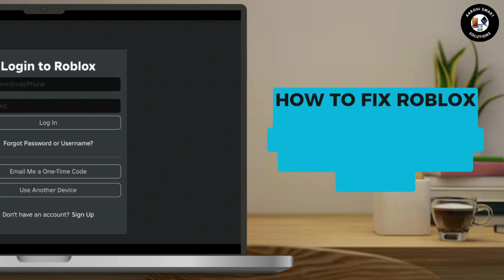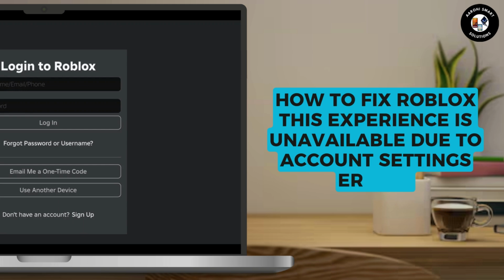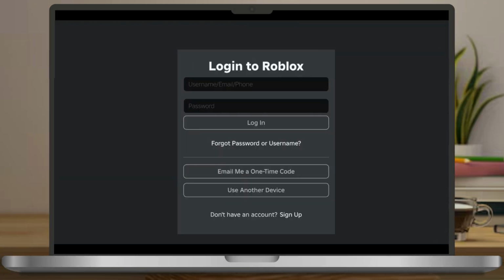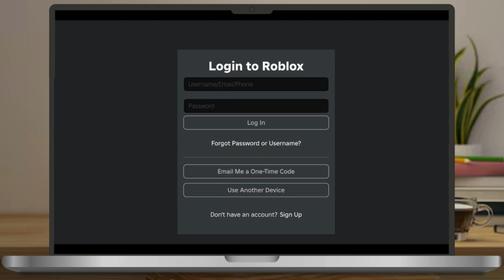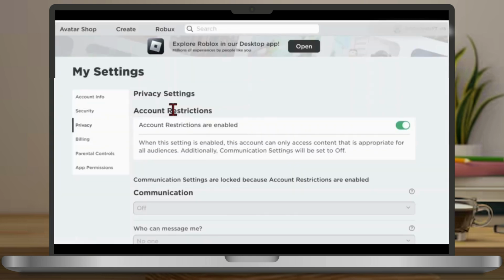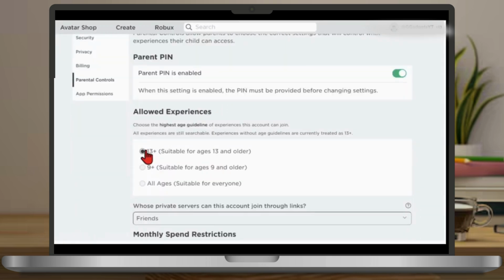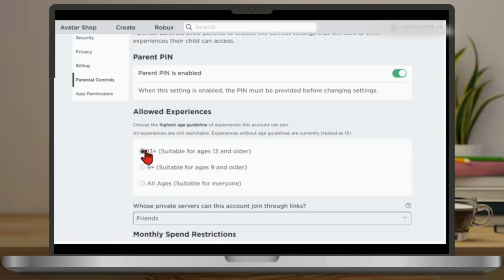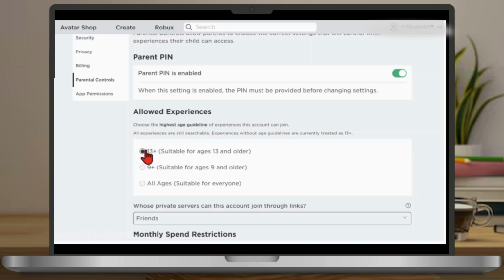How to Fix Roblox "This Experience is Unavailable Due to Account Settings" Error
Quick Steps on How to Fix Roblox "This Experience is Unavailable Due to Account Settings" Error.

Encountering the "This Experience is Unavailable Due to Account Settings" error on Roblox? This video will show you how to fix it quickly and easily! Whether you're wondering, "Why is this Roblox experience unavailable?" or need a solution for the account settings issue, this tutorial has you covered. Follow the step-by-step instructions to adjust your settings and get back to playing your favorite games. Watch now to fix the Roblox experience unavailable error today!

Timestamps:

00:00 How to Fix Roblox "This Experience is Unavailable Due to Account Settings" Error
00:10 How Do I Fix the Roblox Experience Unavailable Error?